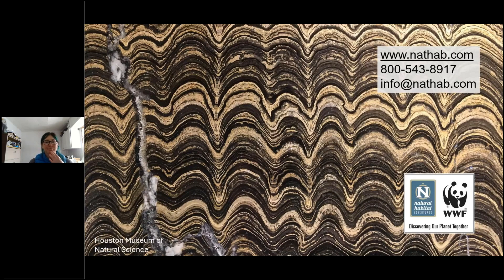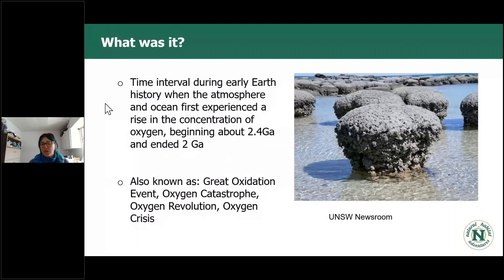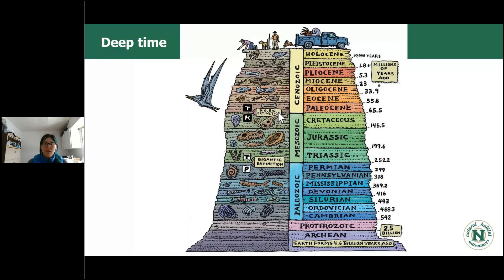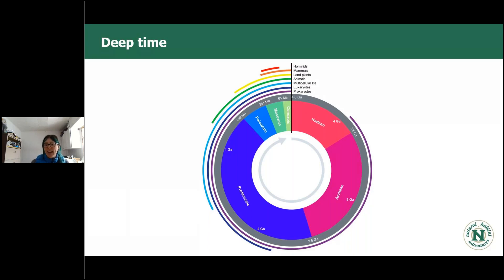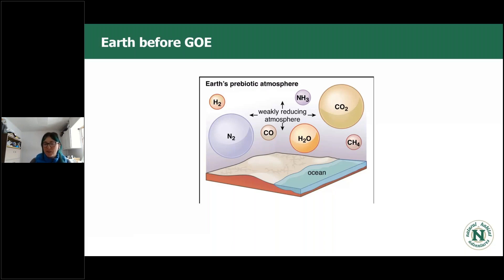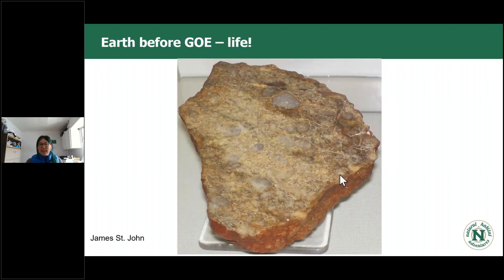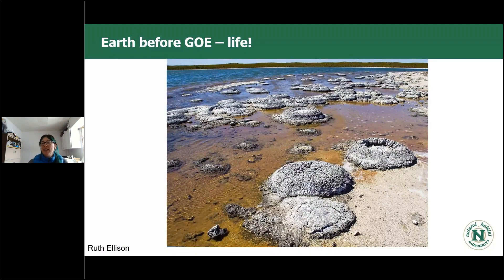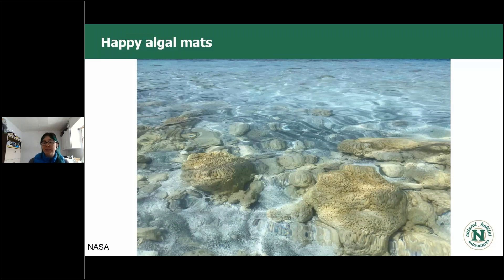The Great Oxygenation Crisis Earth’s Most Catastrophic Mass Extinction Event • Daily Dose of Nature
Journey back in time to the mass extinction that most people have never even heard of!

Early in Earth’s history, the planet experienced a steep rise in oxygen concentration, resulting in the death of almost every species living at the time. Expedition Leader Eleanor Edye takes us back 2.4–2.7 billion years ago to discover what the world was like before life as we know it, to a time that determined the path of every species to come afterward (including us!).

TIMECODES
0:00 The Great Oxygenation Crisis  Earth’s Most Catastrophic Mass Extinction Event
49:41 Q&A